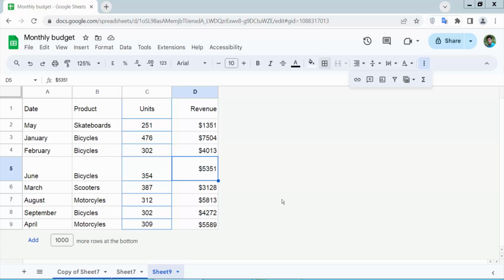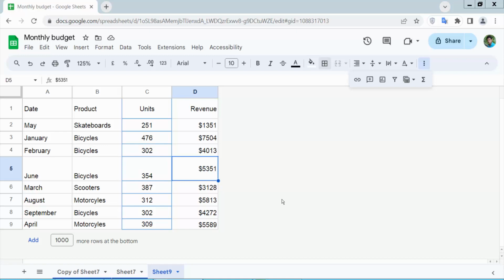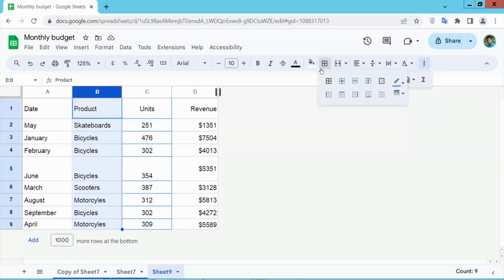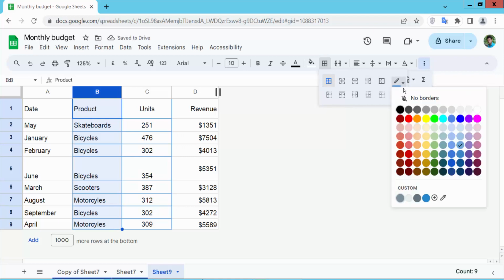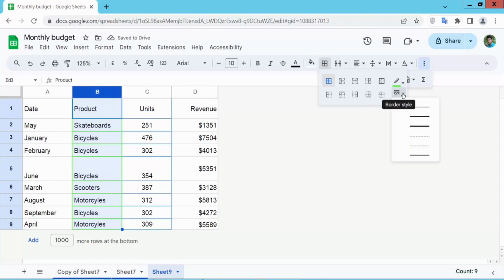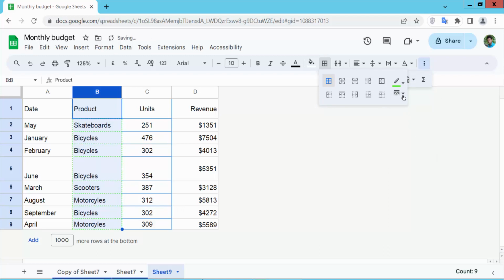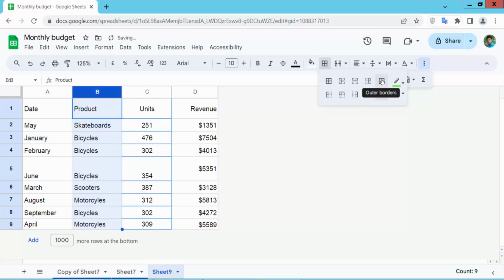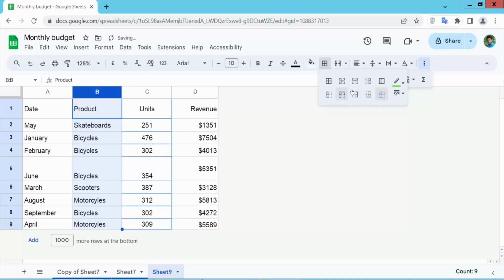How to edit column borders in Google Spreadsheets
Hello everyone, Today I will show you, How to edit column borders in Google Spreadsheets.